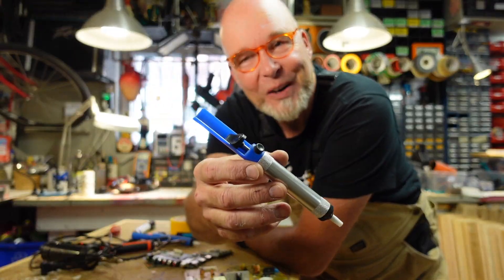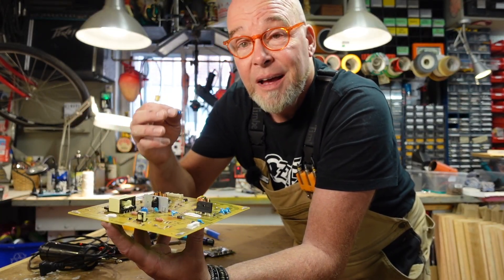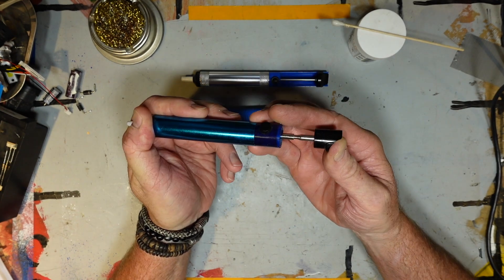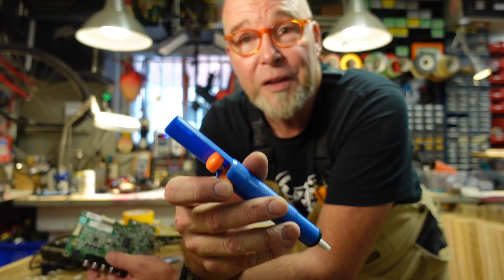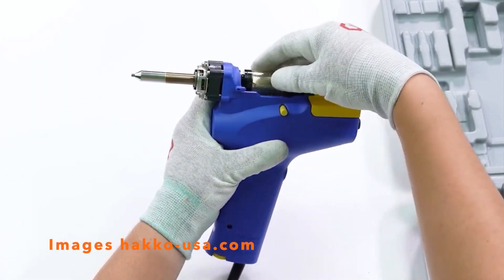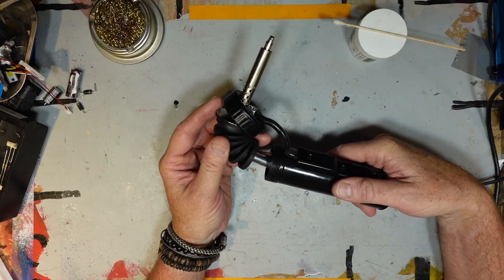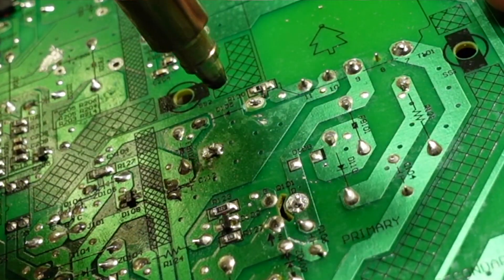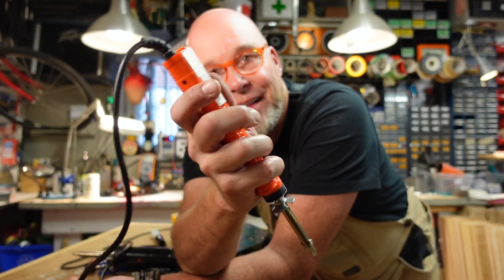ASTOUNDING TOOLS! The Solder Sucker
These solder suckers, or solder pumps, are the tools you need to efficiently remove components from your electronic circuit boards.